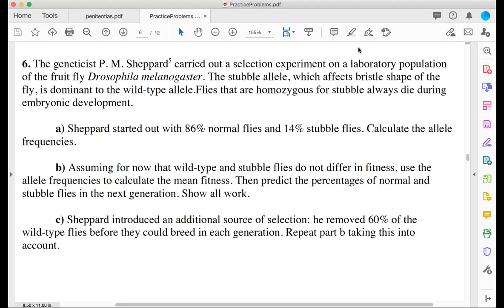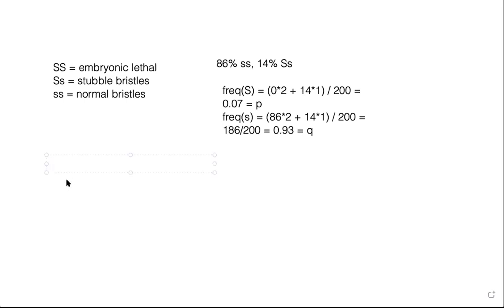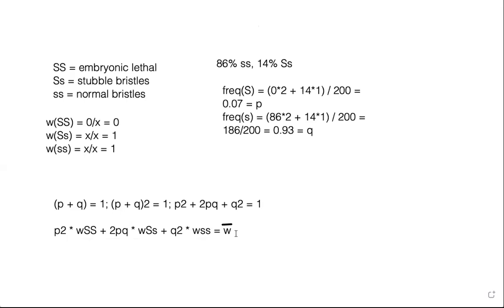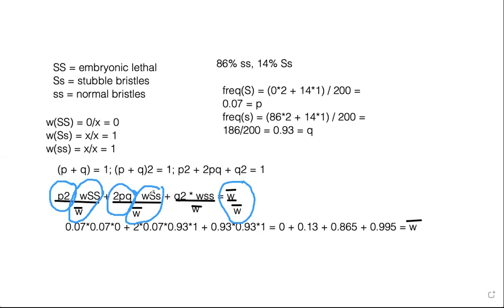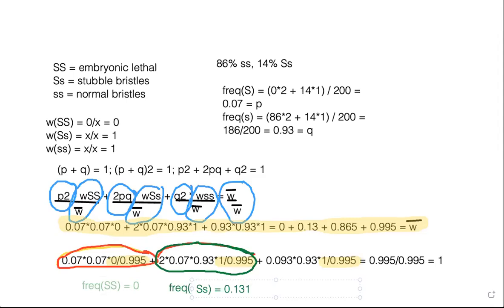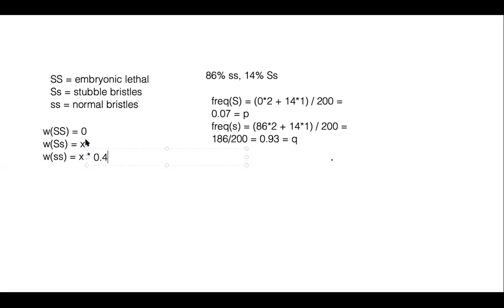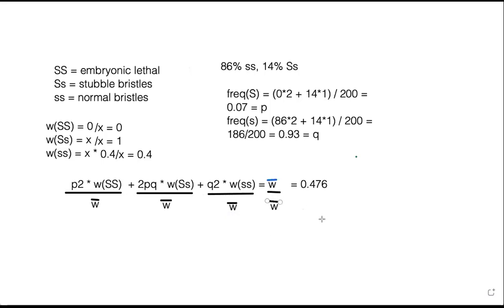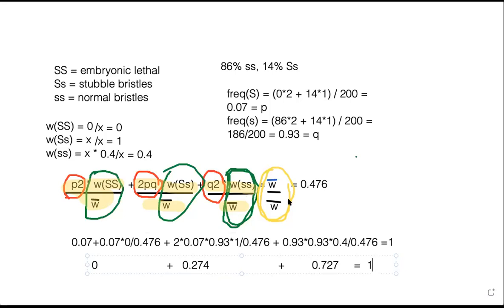BIOL 4415, Lecture 4, Part 2, 6/7/2021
Yet more practice problems, where I introduce the concept of fitness (and why it doesn't mean what you think it means!)